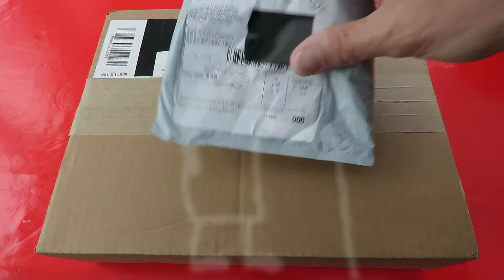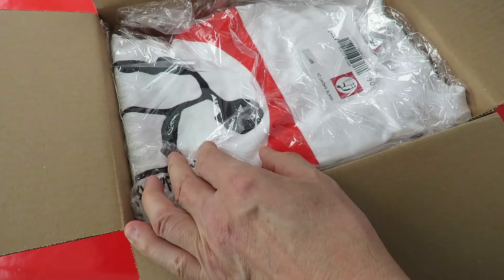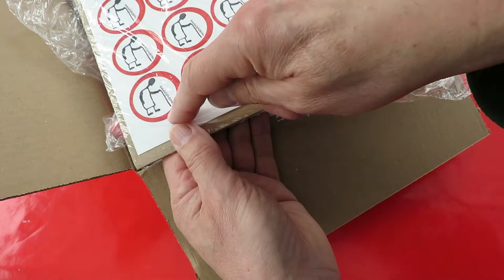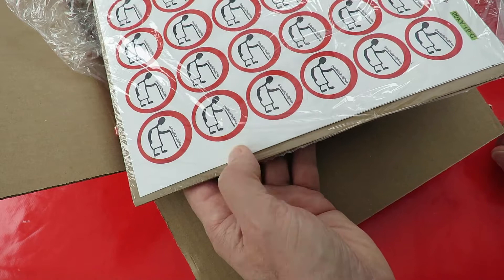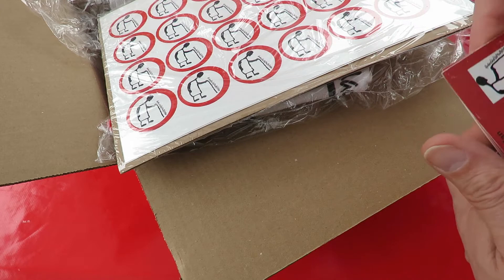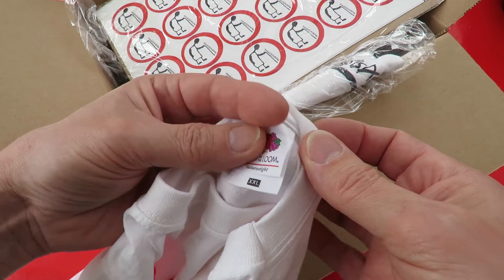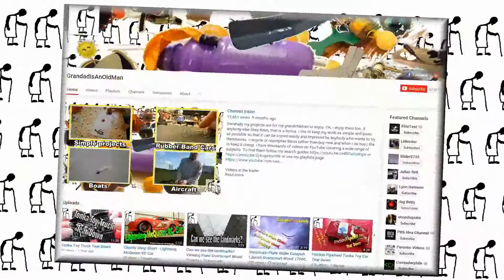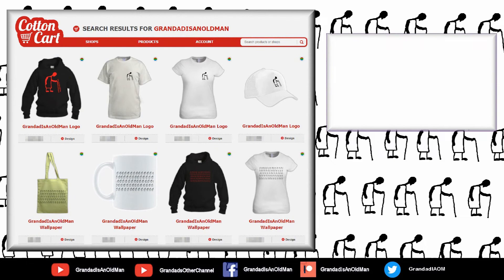Grandad's Postbag 180407 Stickers & T Shirts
Grandad's Postbag 180407 Stickers & T Shirts. Postman's been, new T-shirts and stickers. The T-shirts are for me and not from my normal RedBubble or CottonCart shops. I think I will give the stickers away if people want to send me details in a private message on my Facebook page. They are small (about 40mm) so I will probably send them in pairs. There is a limited stock so I may not be able to make everybody happy, it will be first come first served.

I am not endorsing this supplier so if you want your own design T-shirts or stickers I suggest you do your own search as the prices and specifications will vary.